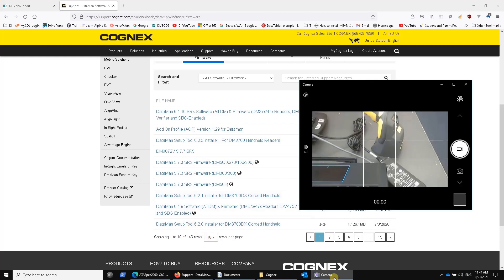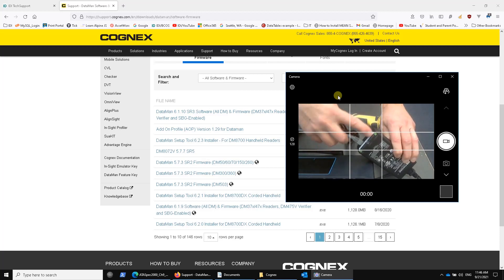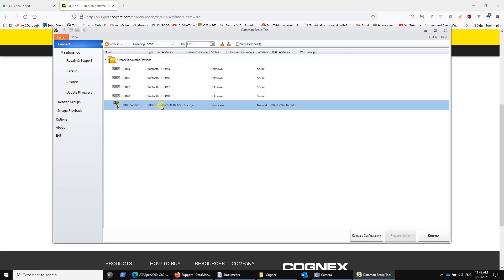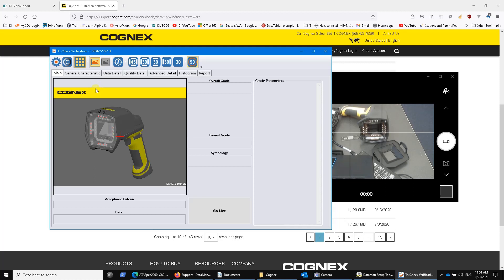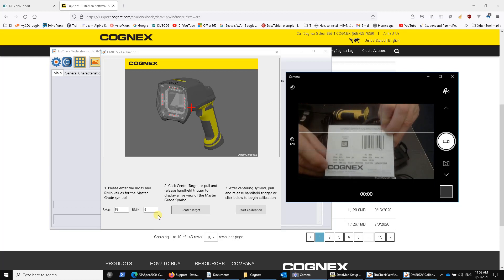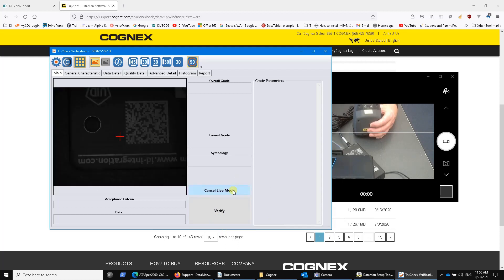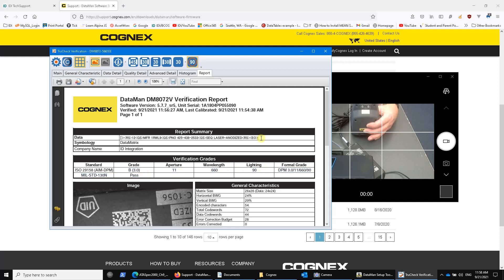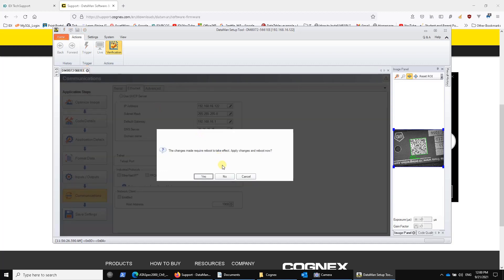Cognex Dataman DM8072 barcode verifier: Part 2 - LAN Setup, Calibration, Operation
Review process to connect, calibrate, and operate the Cognex DM8072V barcode verification camera.